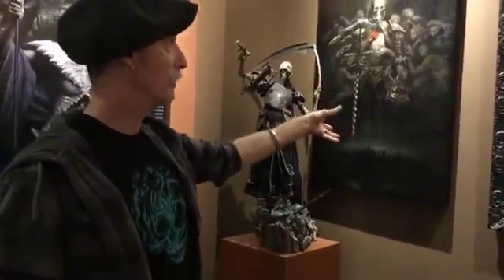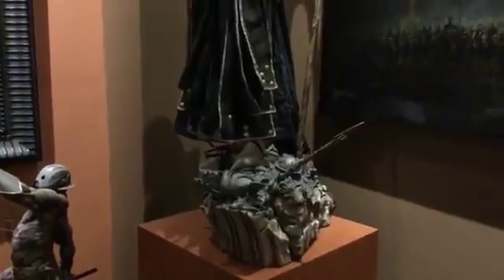Court of the Dead Live - Tom Gilliland Office Tour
Behind the scenes, tour of Tom Gilliland’s office! Checking out original paintings by Alex Horley.